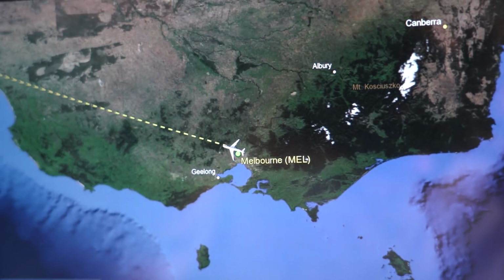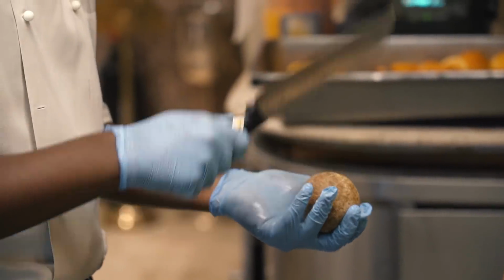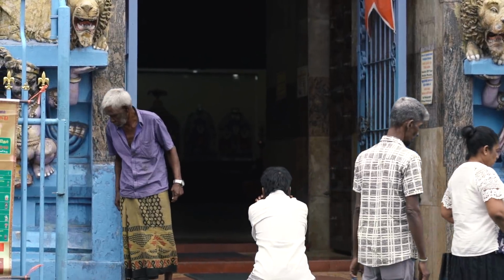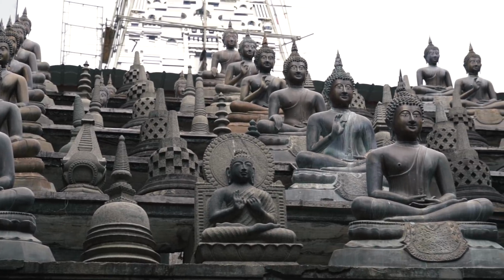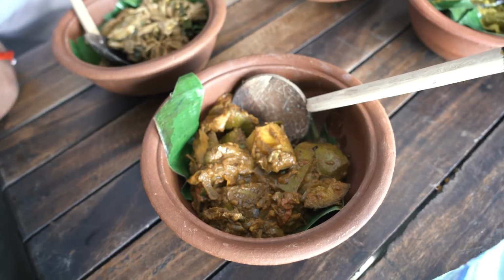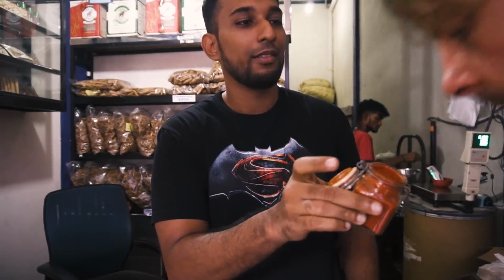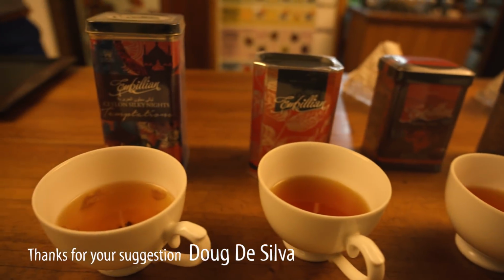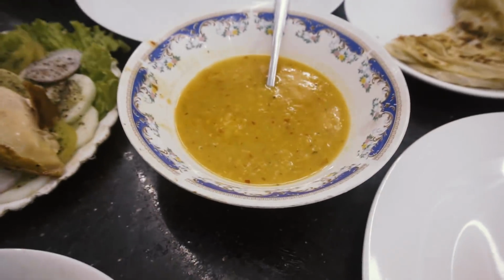Eating street food like a local in Sri Lanka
Hey everyone, I'm back from Sri Lanka and here's my first vlog. My mission? To find out what Sri Lankan food is all about. In this 5 episode series, I traveled from Colombo to Galle, then Kandy. I tried local food, street food, 5 star food, I stayed from family accommodation to five star hotels and villas to see how the food compared. Watch the whole series to see it all. This is part one, enjoy! (Thank you to all my followers who sent me recommendations).

Send products or info to:

MAILING ADDRESS
RECIPE30
MOUNT MARTHA 3934
VICTORIA AUSTRALIA

Want to post me something?  Need a shoutout?
Got a product to be reviewed or used on my cooking videos?